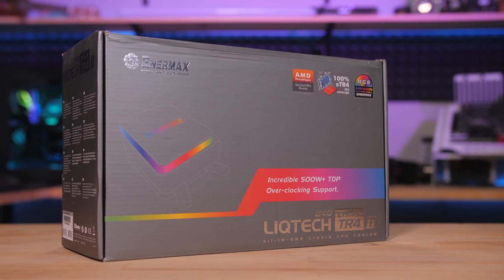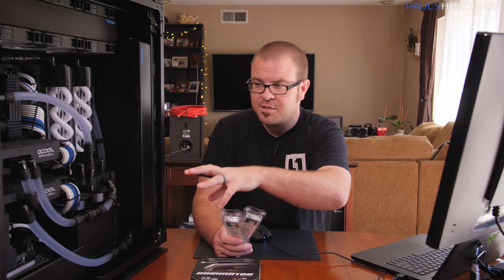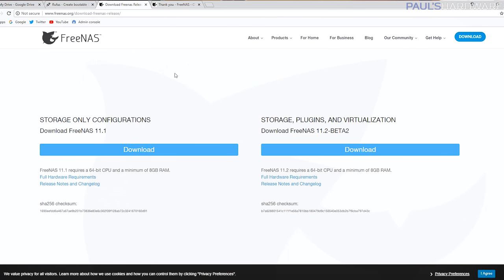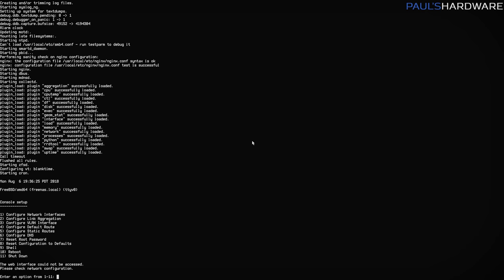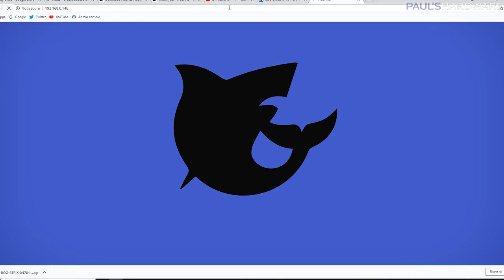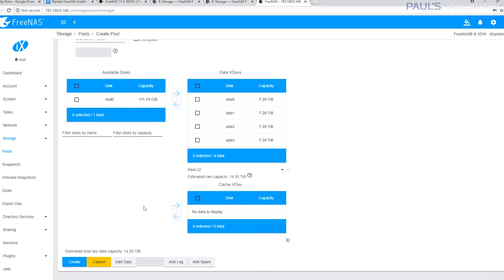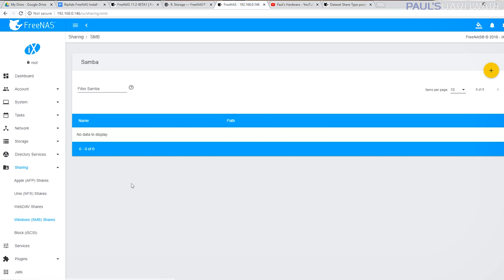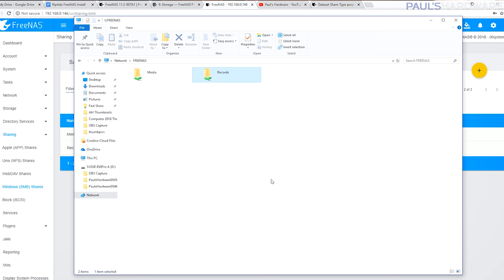Riptide 32TB FreeNAS Setup!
► UPDATED PARTS LIST ◄
Case - $500 - Corsair Obsidian 1000D
▷System 1
PSU - $500 - Corsair AX1600i
Mobo - $450 - ASUS Zenith Extreme X399
CPU - $950 - AMD RYZEN Threadripper 1950X
Fans - $480 - Corsair LL120 3-Pack (x4)
Corsair LL140 Fans 2-Pack
Storage
$500 - Corsair Neutron NX500 400GB PCIE NVMe SSD
$275 - Corsair Force MP500 960GB M.2 NVMe SSD
$300 - Corsair Force LE SATA SSD 480GB (x2)
Memory - $1700 - Corsair Vengeance RGB 128GB (8x16GB) DDR4 3200
GPUs - $2000 - ASUS ROG Strix GTX 1080 Ti 11GB (x2)
▷System 2
CPU - $170 - AMD Ryzen 5 2400G Processor w/Vega 11 GPU
Cooler - $50 - Noctua NH-L12S 70mm low-profile CPU cooler
Mobo - $210 - ASUS RoG Strix X470-I Gaming
Memory - $400 - 32GB (2x16GB) ECC DDR4 Memory (TBD)
HDDs - $1000 - 8TB WD Red NAS HDD (x4)
Corsair Force MP500 120GB M.2 NVMe SSD
PSU - $120 - Corsair SF600 600W SFX Power Supply

Water Cooling
Alphacool NexXxos UT60 480mm Radiator (x2)
Alphacool G1/4" Eiszapfen HF Quick Release Connector
Alphacool Eiszapfen Fittings - Deep Black, 6-pack
Alphacool Eisblock XPX CPU Block Deep Black
Alphacool NexXxos UT60 420mm Radiator
Alphacool Eisblock XPX CPU Block TR4 Adapter
Alphacool NexXxos GPX-N 1080 M20 GPU Block + Backplate (x2)
Alphacool HDX-2 M.2 Adapter + Heatsink

►LINKS
FreeNAS User Guide:

Many thanks to Corsair, ASUS, Alphacool, AMD and Noctua for providing parts for this build.

:::Send Me Stuff:::
Paul's Hardware